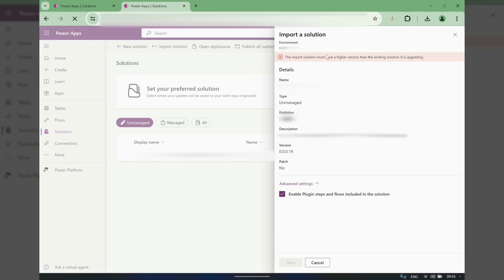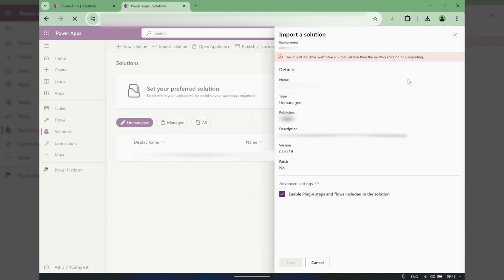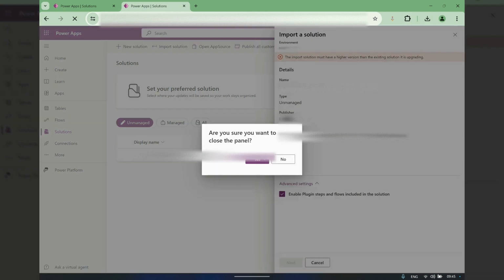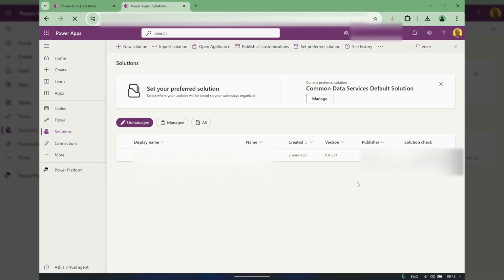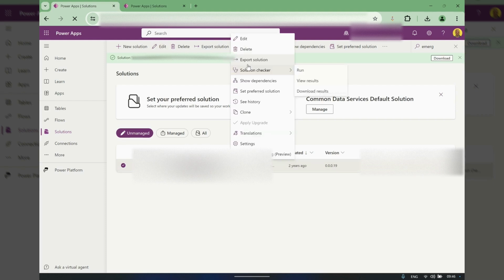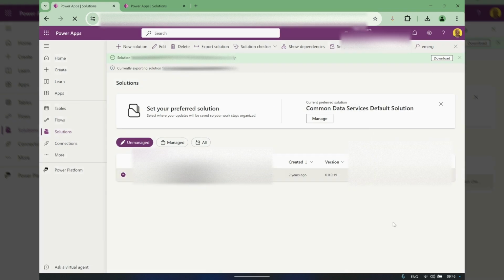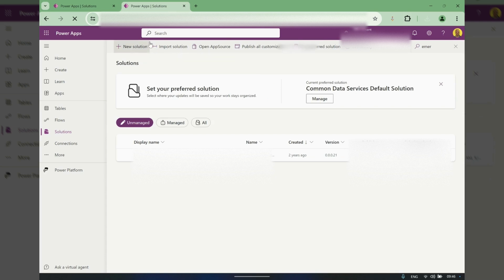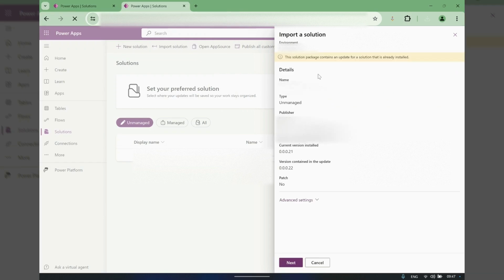Power Platform - The import solution must have a higher version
This video shows how to fix the issue "The import solution must have a higher version than the existing solution it is upgrading" when trying to import a solution.